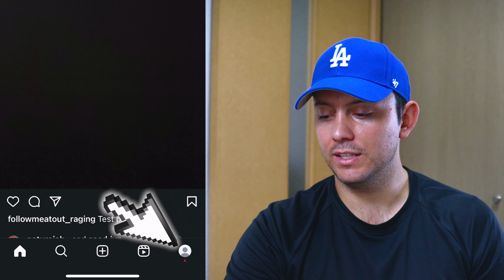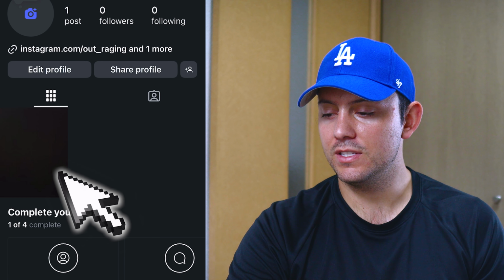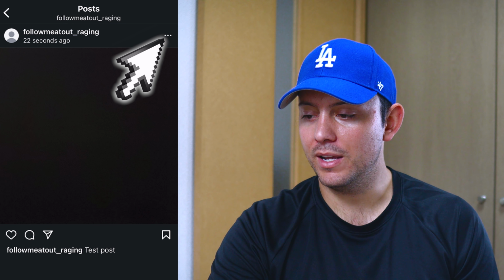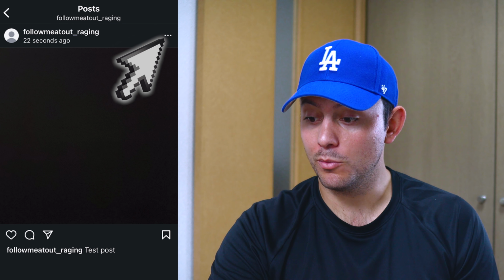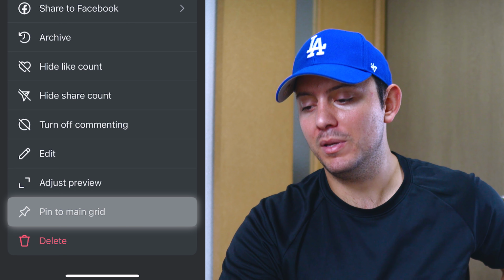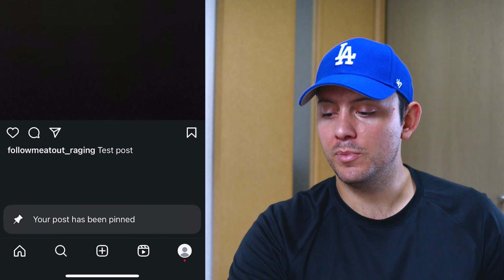How to Pin Posts to Your Instagram Profile Grid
In this video, I’ll go over how to pin posts to your Instagram profile grid using a fast and clear step-by-step process. This tutorial shows how to open the app, tap the profile tab, long-press a post, and select pin to profile. Pinning posts keeps important Instagram content at the top of the grid for better visibility. This method helps highlight featured posts, announcements, and high-performing Instagram posts.

Be sure to watch this video all the way as I cover why pinned posts matter for profile layout and content control. This walkthrough explains how pinned posts improve first impressions and keep key content front and center. The steps support Instagram growth, profile organization, and cleaner grid design. These tips help creators and brands manage Instagram posts with more intent.

Instagram is built around visual discovery, and pinned posts make profiles easier to understand at a glance. The pin to profile feature helps shape a clear Instagram content strategy without changing post order. Using pinned posts improves branding, post visibility, and overall Instagram profile flow. This video breaks down how Instagram tools support better reach, stronger profiles, and smarter content placement.

– Brett

Timeline:
0:00 - Introduction
0:06 - Opening Instagram App and Tapping Profile
0:08 - Long-Pressing Post
0:14 - Selecting Pin to Profile
0:20 - Viewing Pinned Post